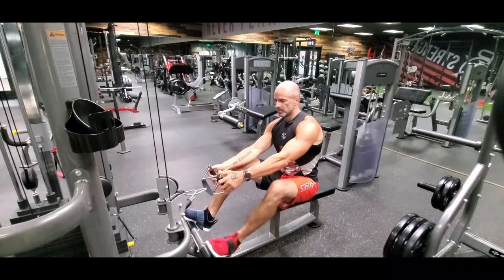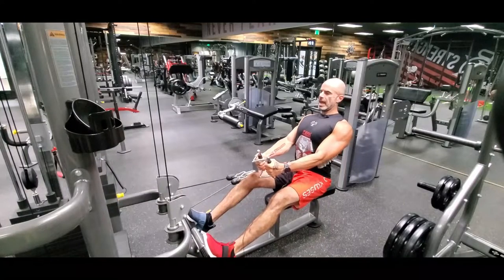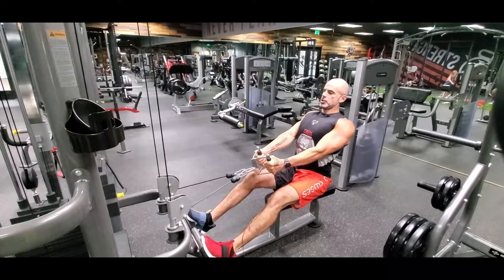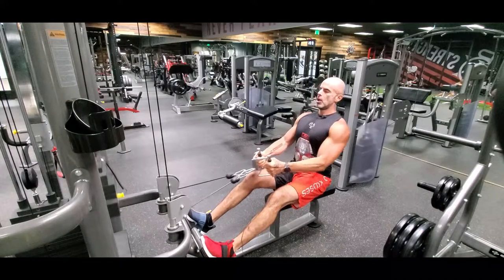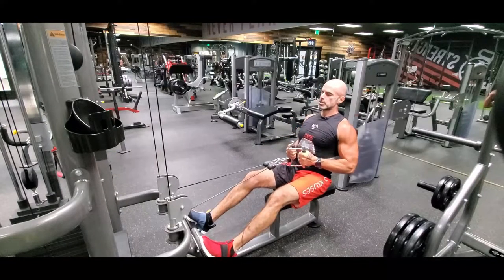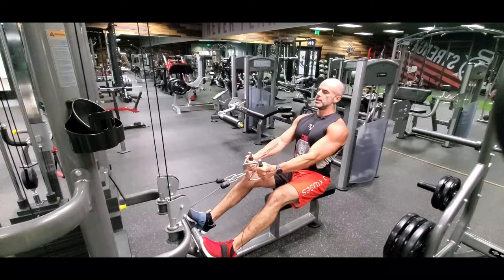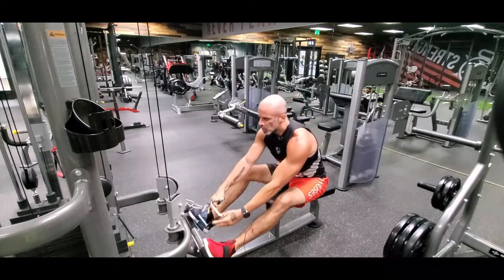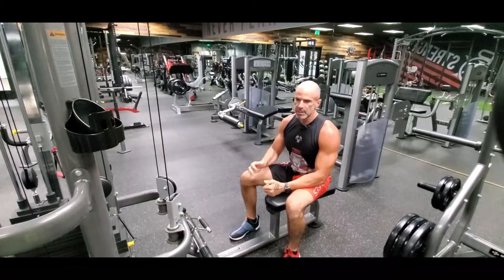Row Seated Cable Machine